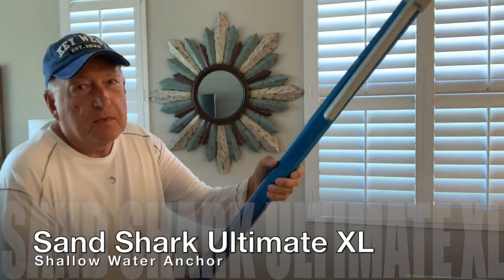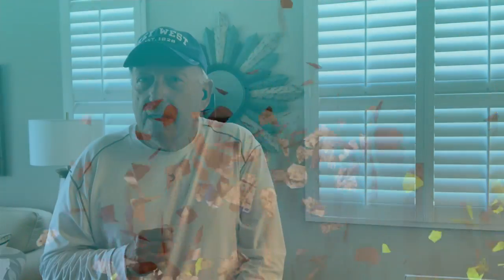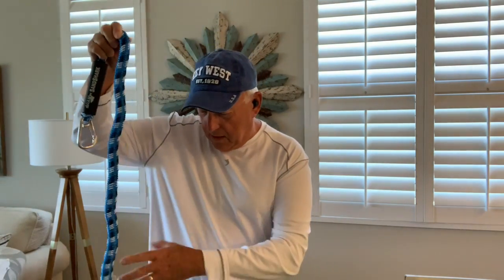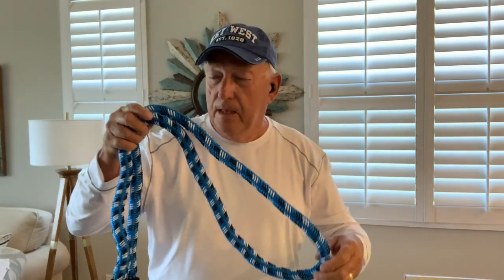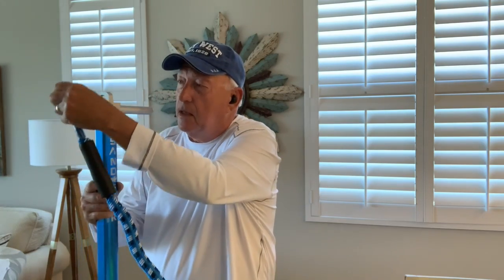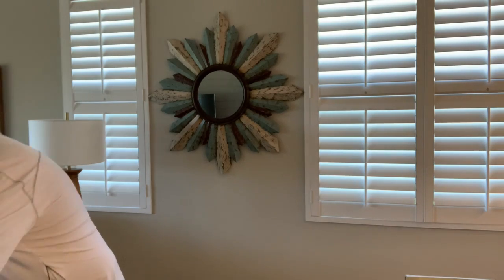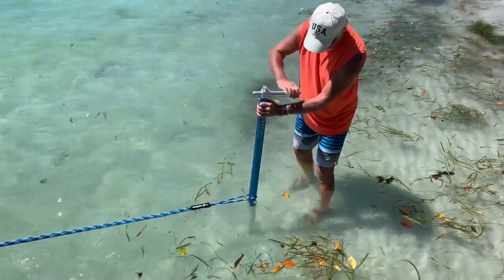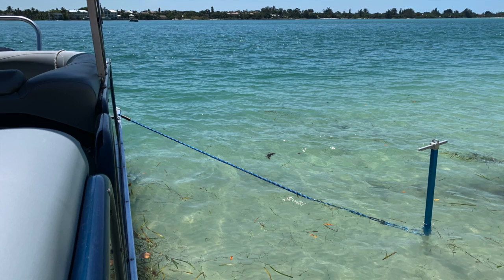SandShark Ultimate XL Anchor Review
SandShark Ultimate XL Anchor is an awesome shallow water anchor. You'll be a hit on the beach or sandbar when you pull this baby out. Real Quality!

Sand Shark Shallow Water Anchor ...